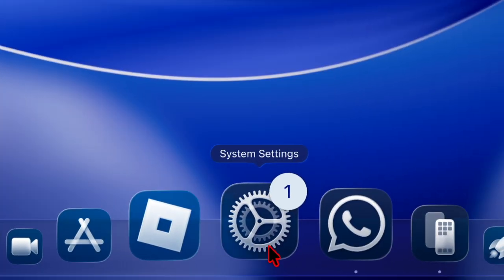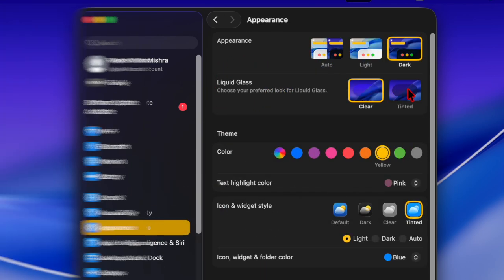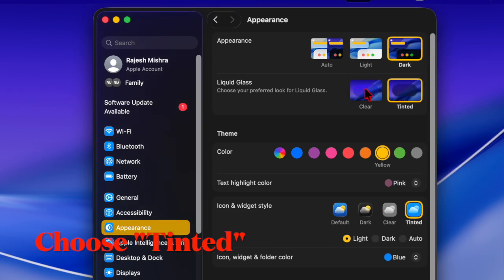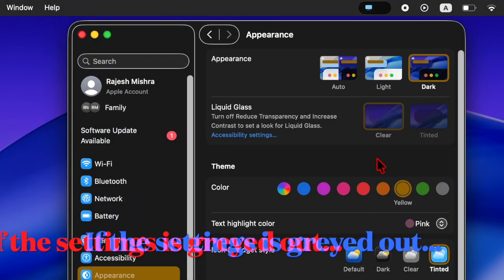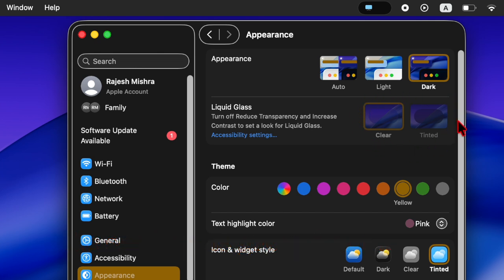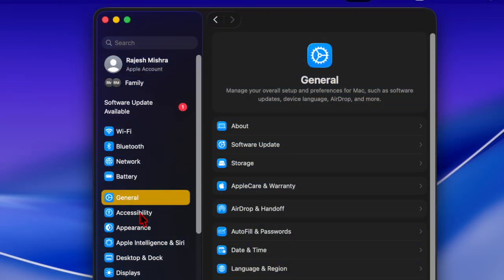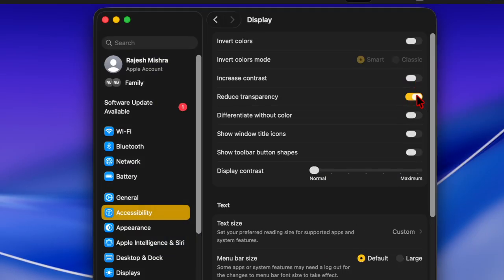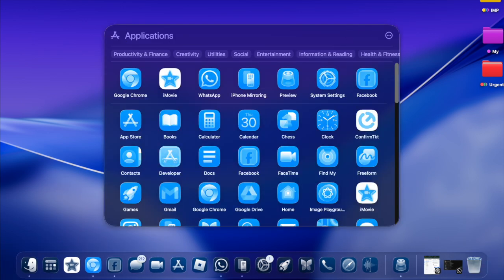How to Make Liquid Glass More Opaque on Mac in macOS Tahoe 26.1 or Later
In this video, we’ll show you how to make the Liquid Glass wallpaper more opaque on your Mac running macOS Tahoe 26.1 or later. The new Liquid Glass effect brings a beautiful, dynamic, and fluid look to your desktop, but if it appears too transparent, you can easily adjust its opacity for a more subtle and clear appearance. Watch till the end to learn how to fine-tune the transparency settings, personalize your Mac’s look, and create a desktop style that’s both elegant and distraction-free.